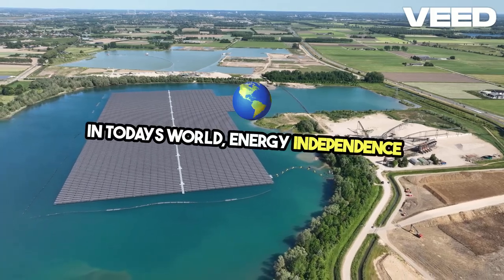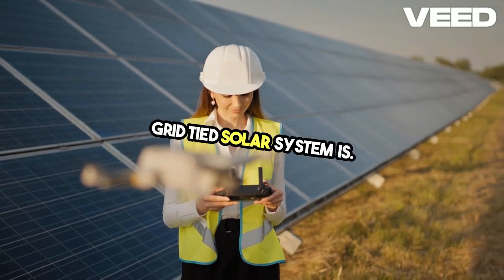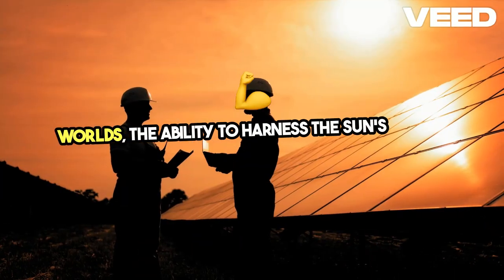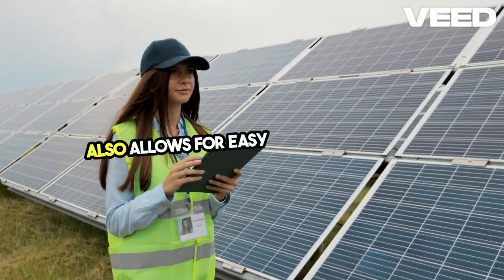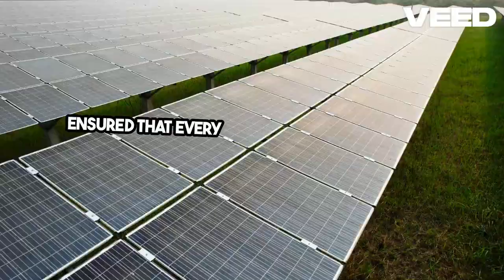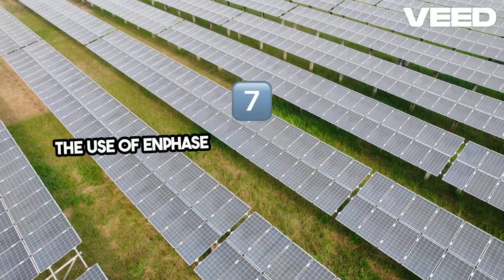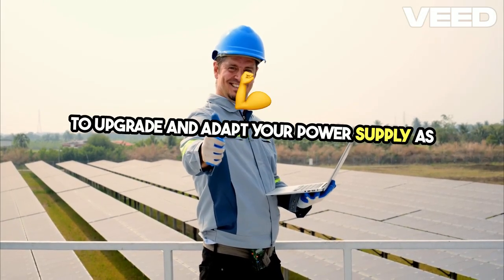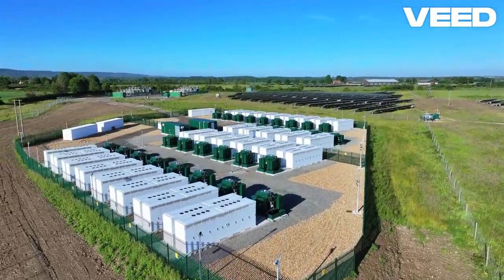Empowering Energy Independence with Solar Solutions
The video details a grid-tied solar installation in Georgia for a new construction home. It describes the use of Sinclair ground mounts and Enphase IQ 7+ microinverters, highlighting the benefits of these components, such as future expandability with additional panels or batteries. The installation process is praised for its simplicity and speed, completing the project in just two days. The video emphasizes the advantages of choosing sturdy and affordable mounting options for DIY solar projects.